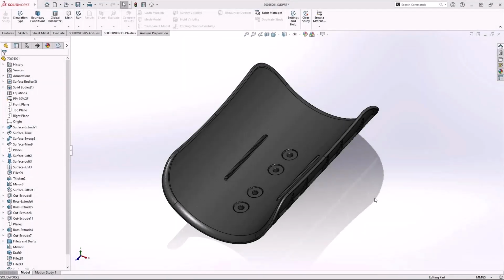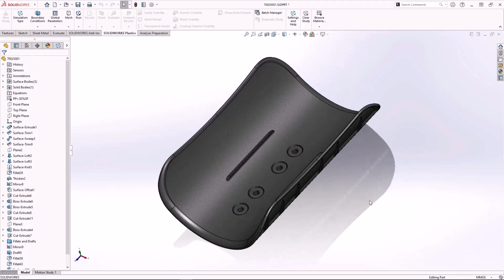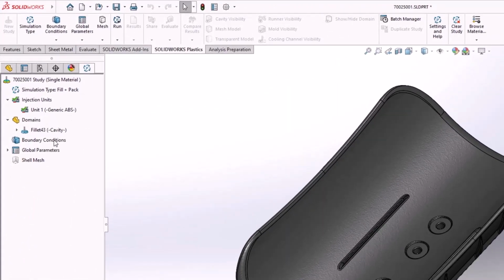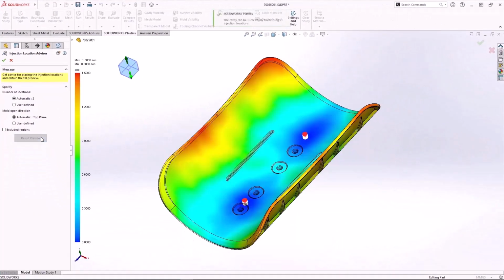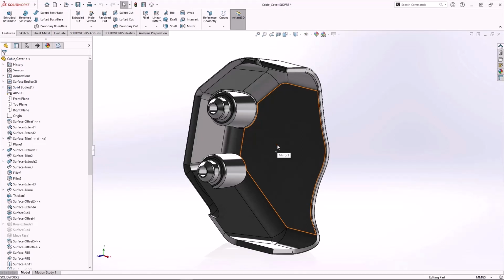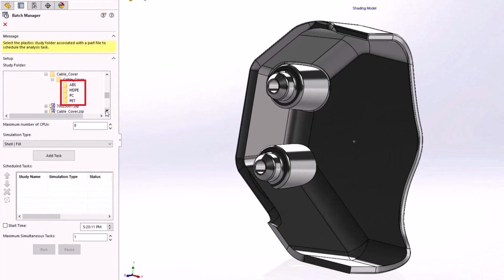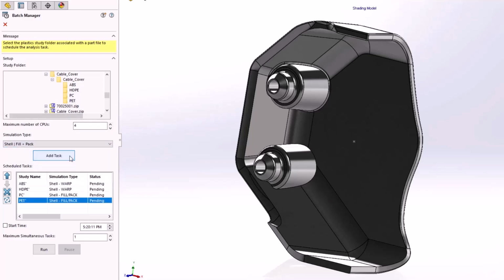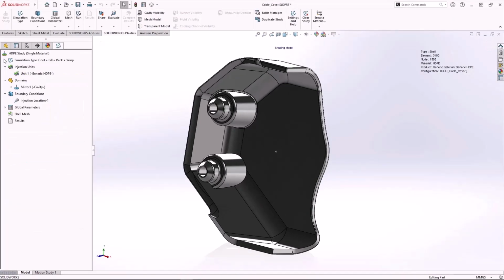SOLIDWORKS 2024 What's New: Plastics